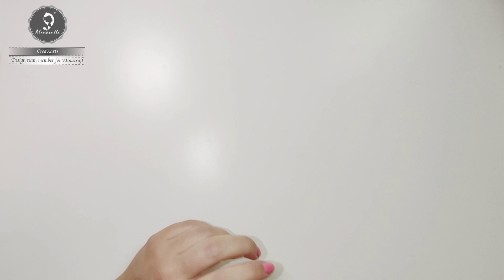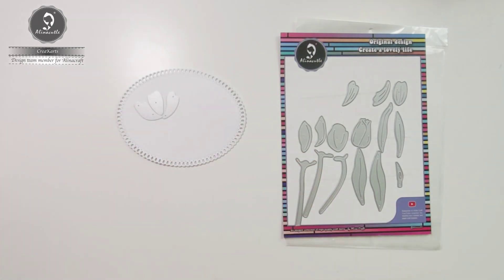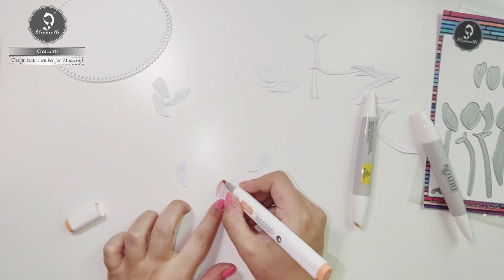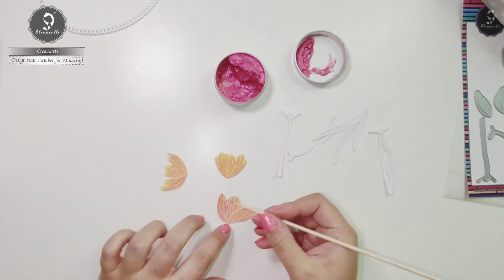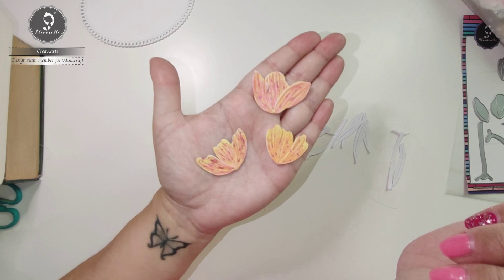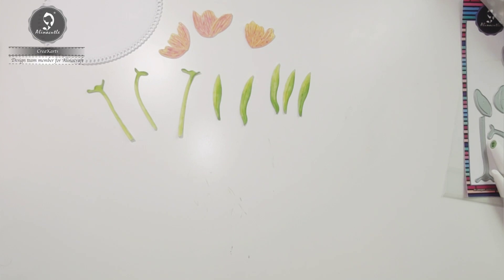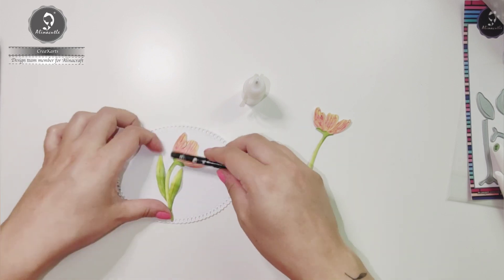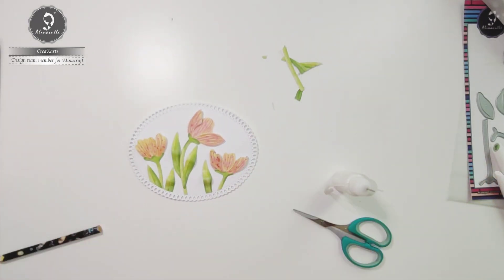LESS IS MORE | LOTS OF INSPIRATION & FUN | Card Making Tutorial from @creakarts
Find us on AMAZON and ALIEXPRESS by brand name - Alinacutle
Please follow our shops:
AMAZON SHOP

Thanks Karin filmed this tutorial video! Her YOUTUBE channel and Instagram are creakarts , welcome to step to her channels for more wonderful crafting creating!

If you are ALIEXPRESS affiliate group member and get affiliate income, here maybe good news for you.Our ALIEXPESS store have been signed up for affiliate incomes ,If any people click the links which you post on your social account to place order in my store, you will get sales commission 3-8%,the paying is very well!

Tulip die set
Metallic paste wax
Oval die set

You enjoy each moment of crafting, AlinaCraft provide original designs & create a lovely life with you!